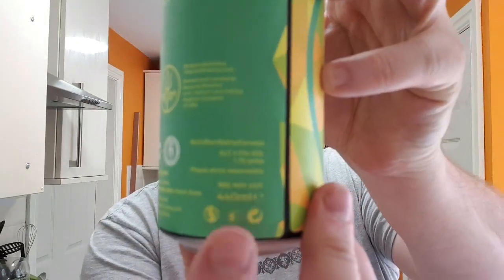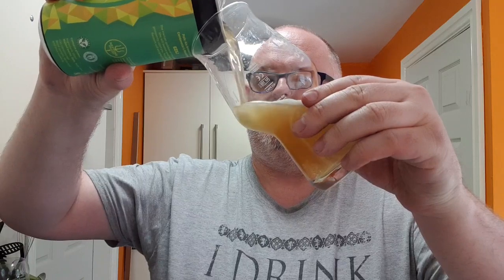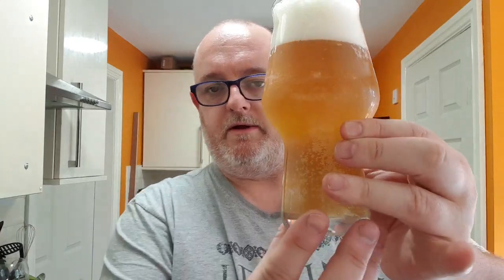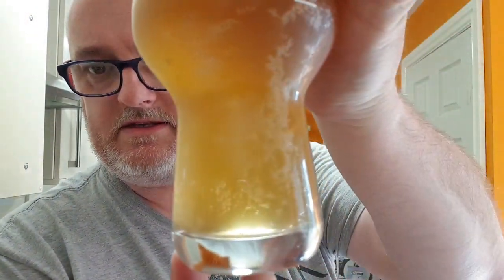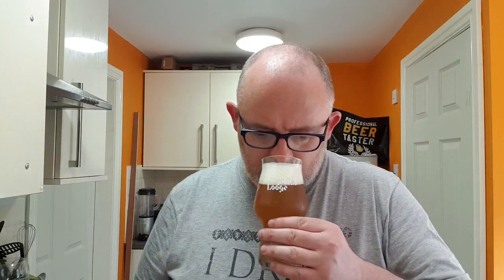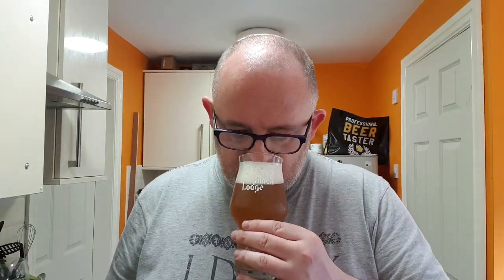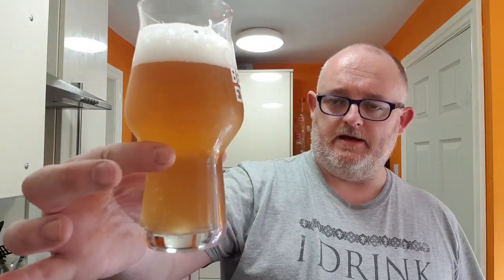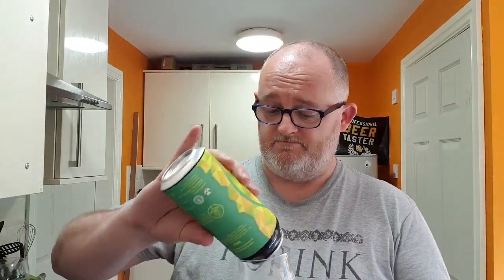Beer Dad #1290 Neptune Ezili Pale Ale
Neptune Ezili Pale Ale review